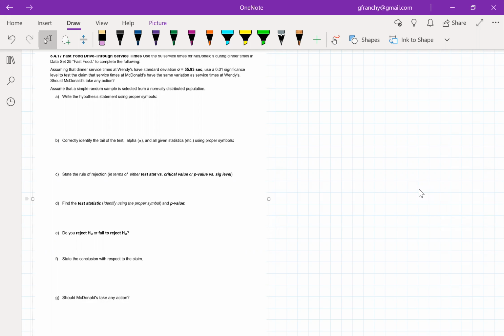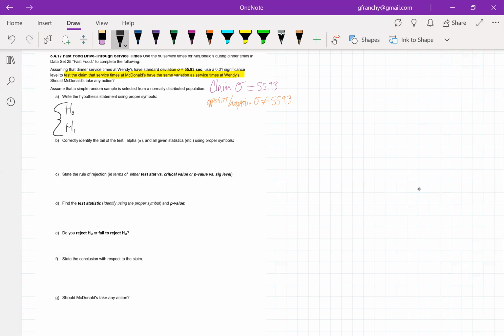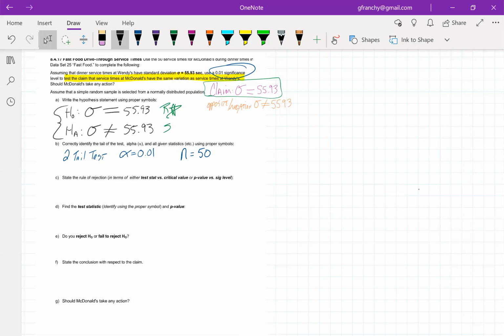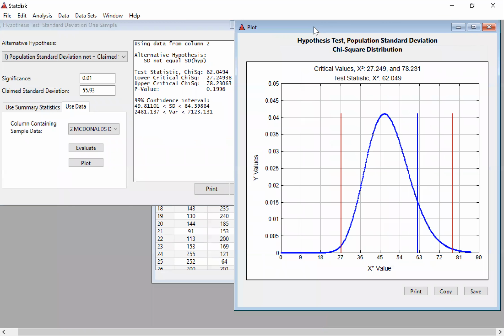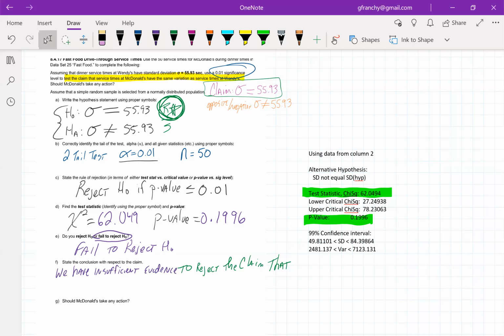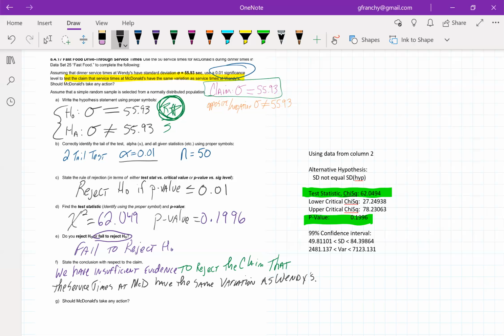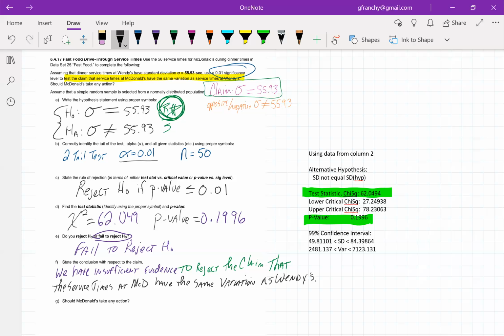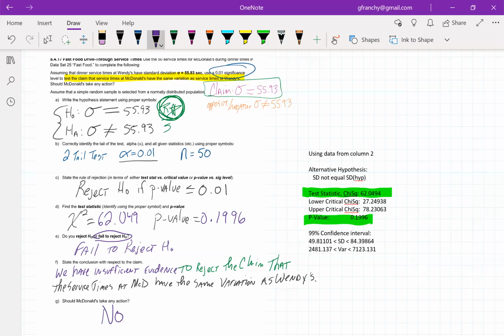Math150 Chapter 8-4 Exercise #17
A walk through and discussion of a hypothesis test of the standard deviation with computations carried out using statdisk.